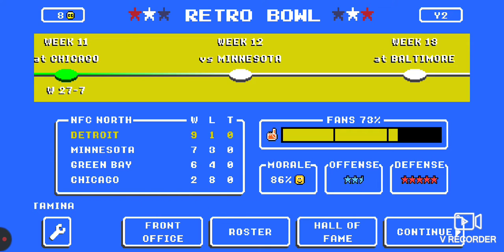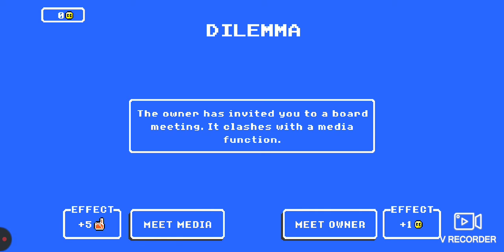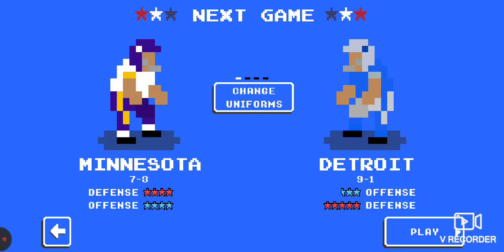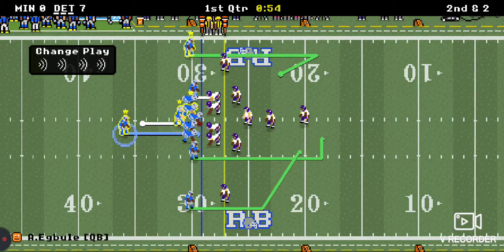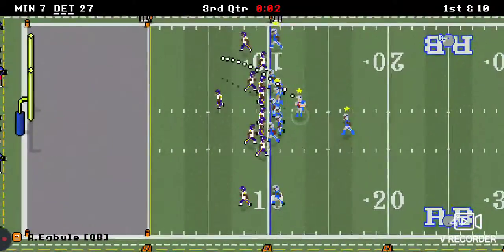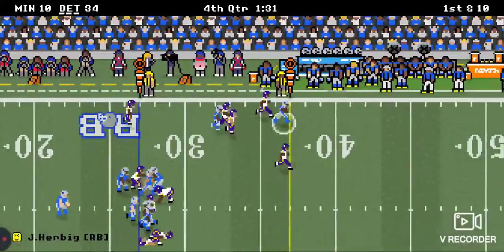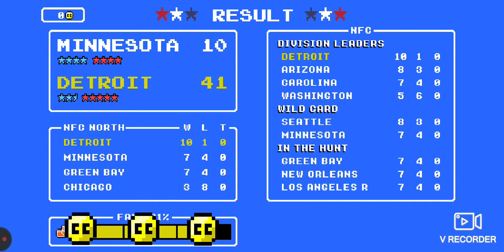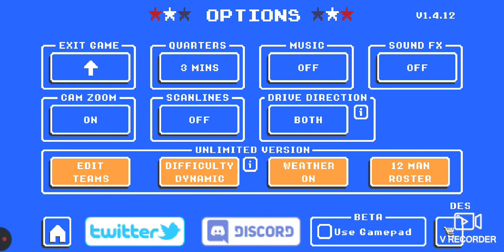Detroit Lions Retro Bowl Week 12 vs Minnesota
Retro Bowl Tutorial/Detroit Lions Super Bowl (Retro Bowl) Journey